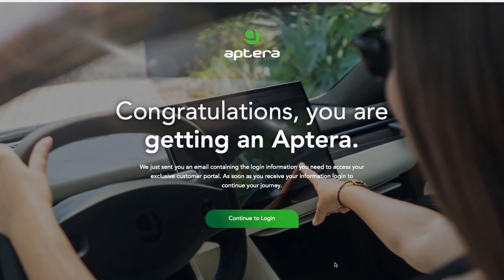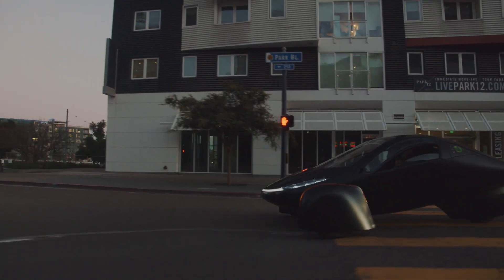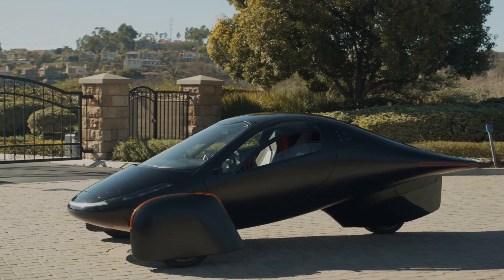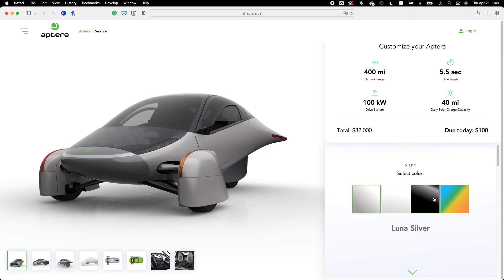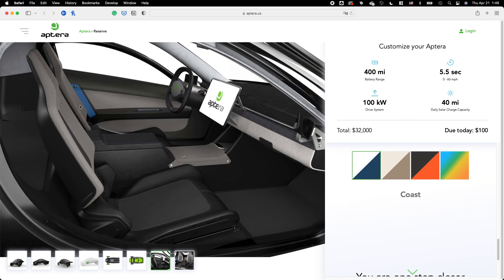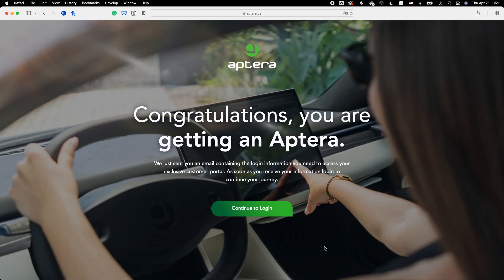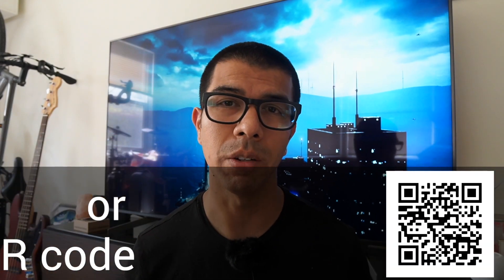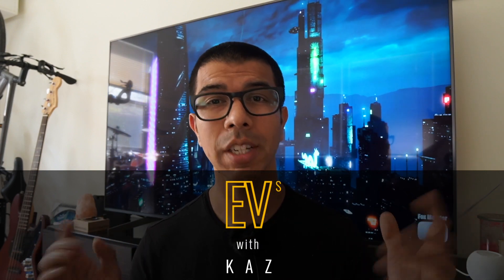Reserving my Aptera EV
I wanted to do something memorable on my 40th birthday. Reserving a futuristic, solar powered, highly efficient electric vehicle seemed like a good idea. @ApteraMotors is like nothing else out there.

You'll see the discount right before you pay.